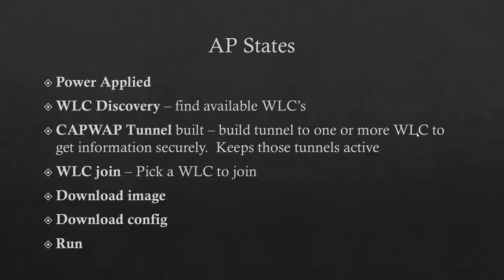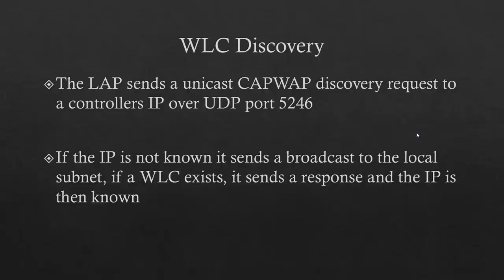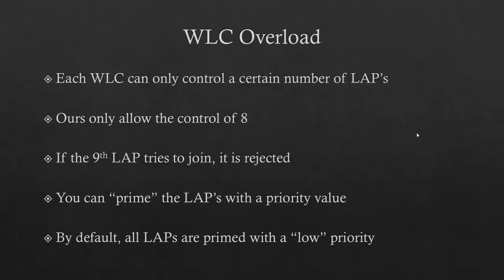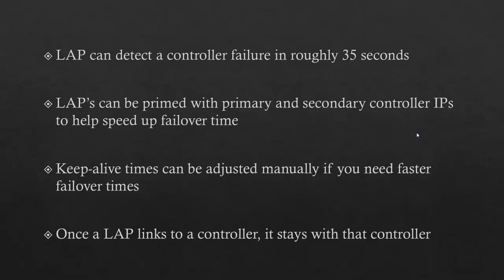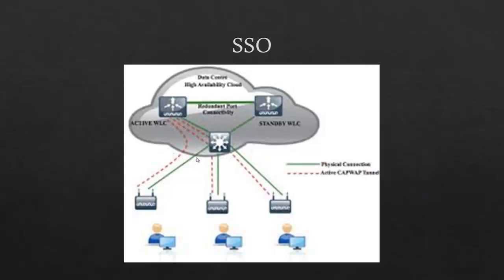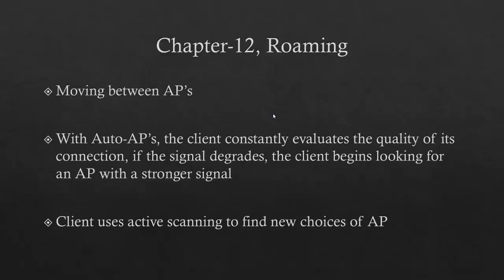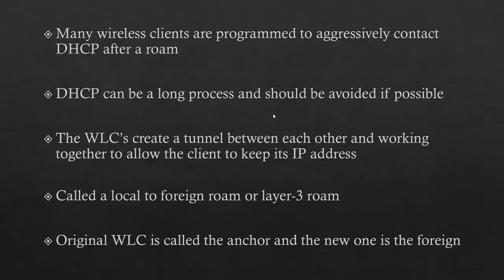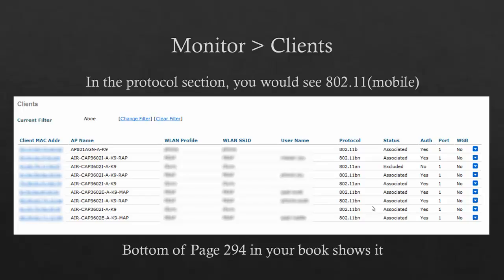New Wireless, Chapters 11 and 12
Overview of Chapters 11 and 12